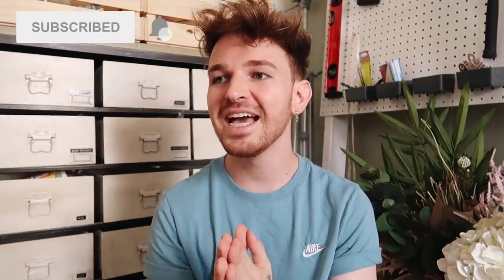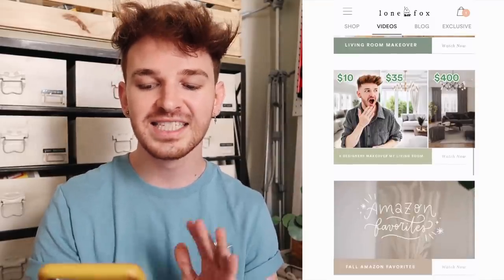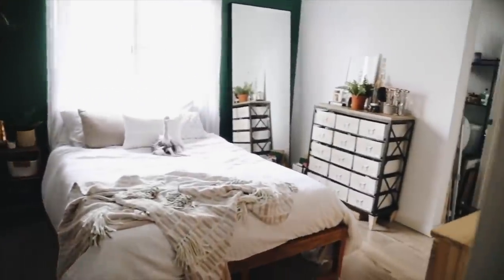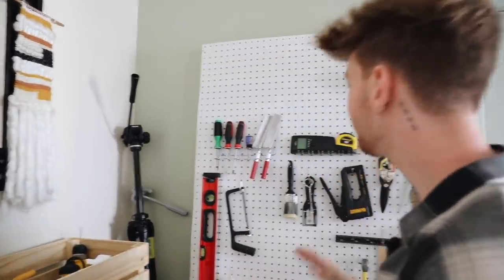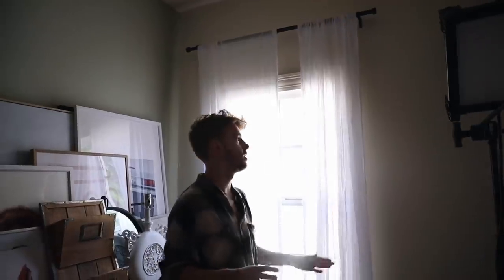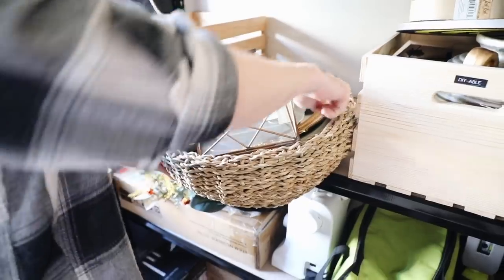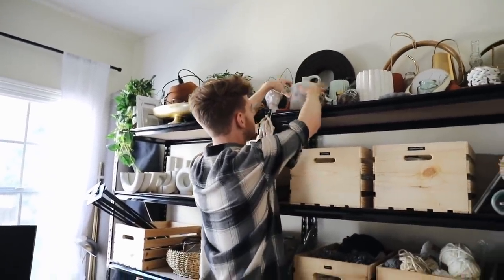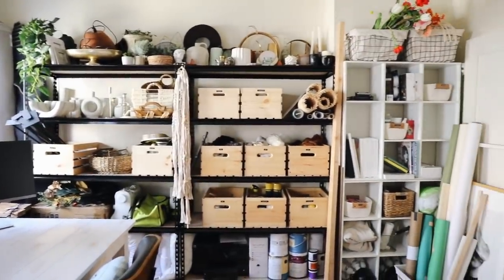Lone Fox Craft Studio Tour + MAKEOVER 🦊 DIY Organization + Storage Ideas!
One of the reasons that I moved into a 3 bedroom apartment was so that I could make one of the bedrooms my Lone Fox studio! It’s basically my craft/DIY room that houses ALL things Lone Fox related, from my filming equipment to DIY supplies to home decor for future makeovers- it’s all in one spot. I’m so happy with how it turned out, it’s the perfect little space to house everything I love and inspire me to create!

Industrial storage unit

White table

Pegboard hooks

Wire basket

Cube storage

Ceramic knobs